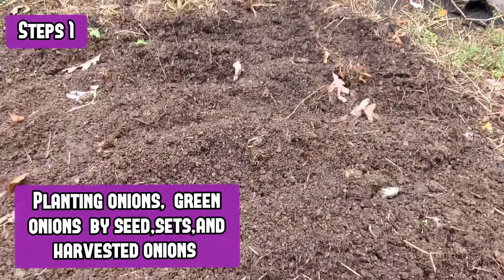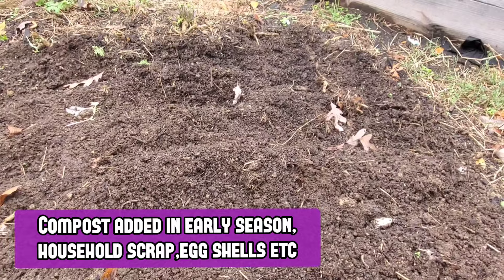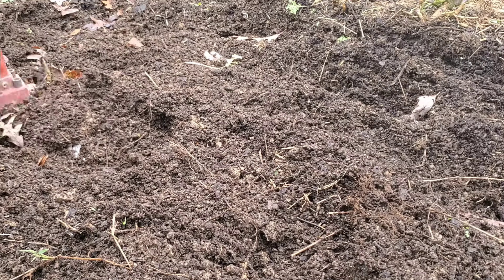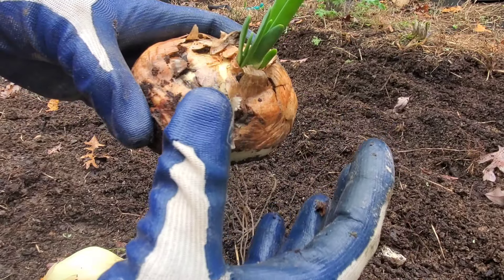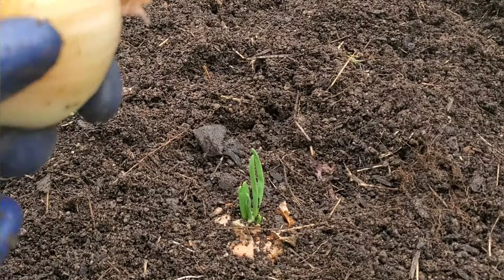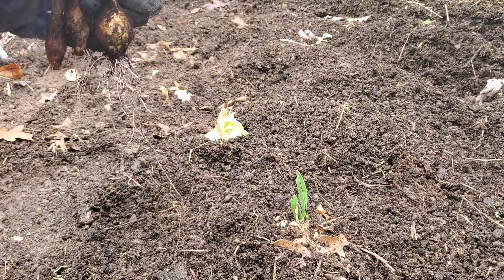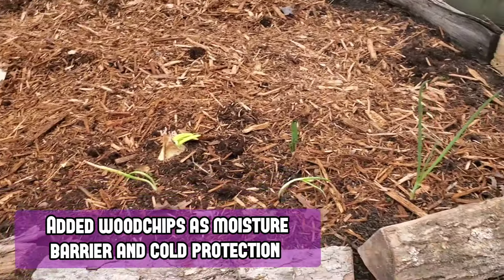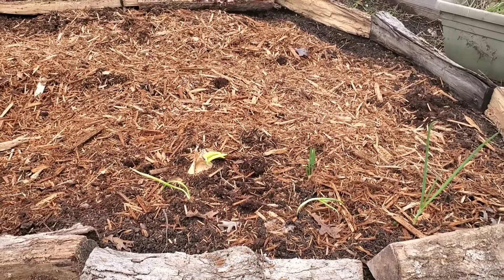Grow Tons of Onions, Scallions, and sets using this method | Must Watch step by step guide 🧅